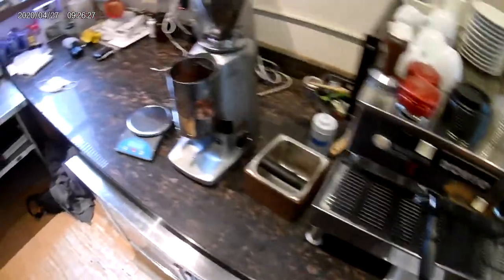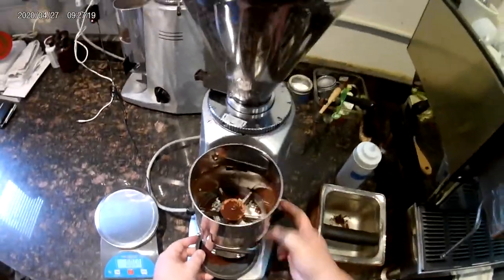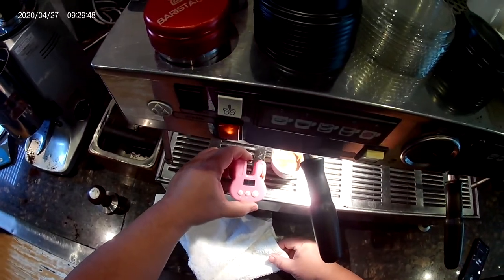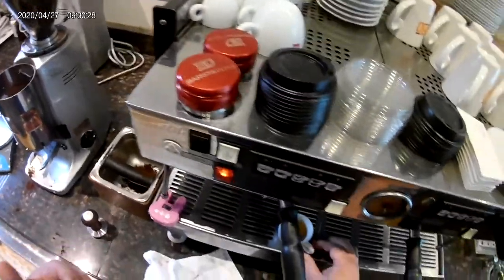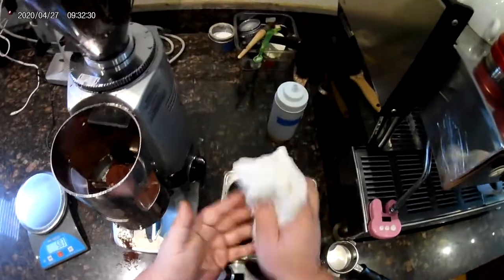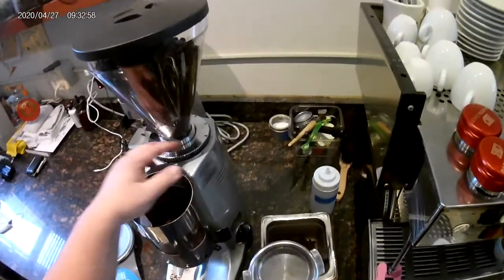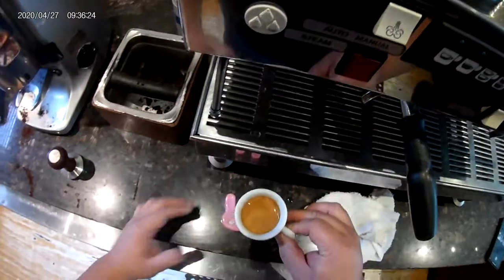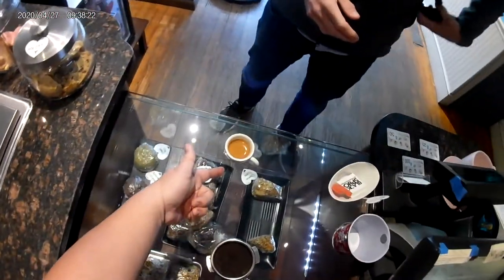Coffee in the Time of Covid - Troubleshooting Espresso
Hello, it's Spro Coffee!

Mike Rosales from Austin, Texas had some problems with his espresso machine so we made a video to discuss some issues you may have with making espresso at home.

If you have any coffee questions or problems, let us know and we'll make a video exploring them!

In need of coffee or accessories?

If you find yourself in Baltimore, please visit us:
Spro Coffee - 851 West 36th Street, Baltimore, Maryland 21211

Cafe du Spro - 7 Cockeysville Road, Cockeysville, Maryland 21030

"Illuminated"
Written and Produced by Nick Orosi
From the album "UNDERLINE"

Thanks!